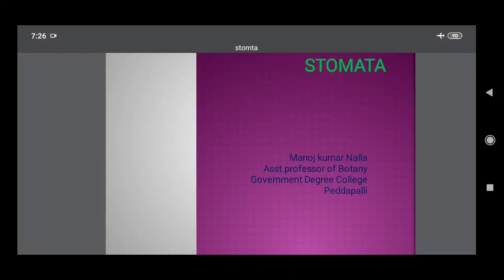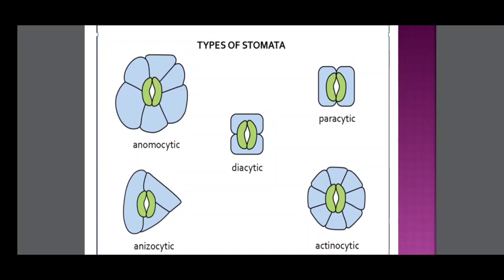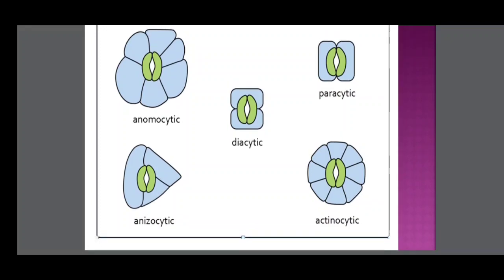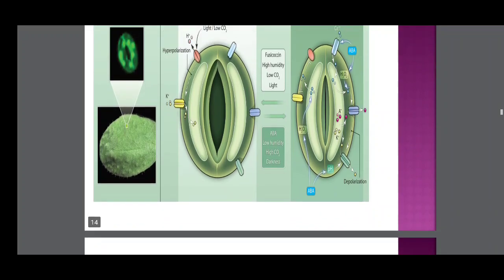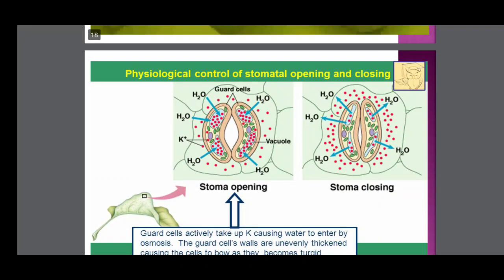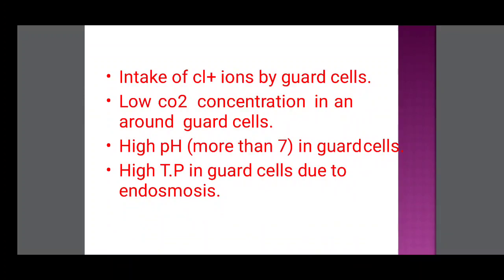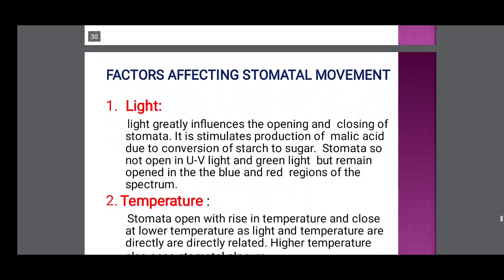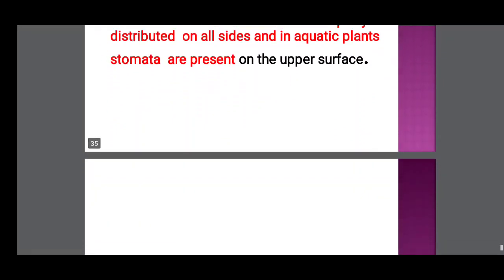Stomata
Types ,open and close  Machanism